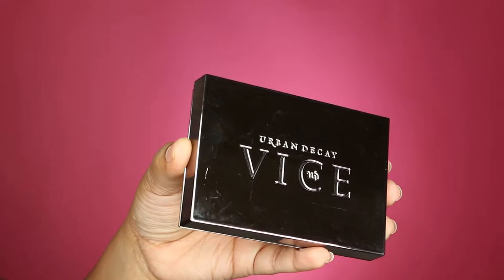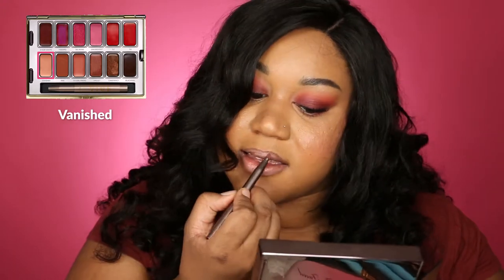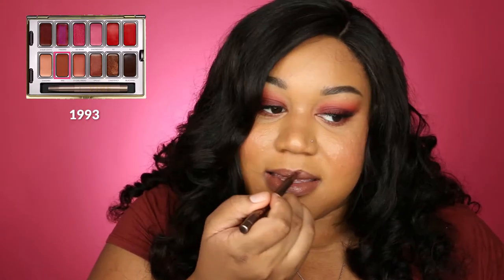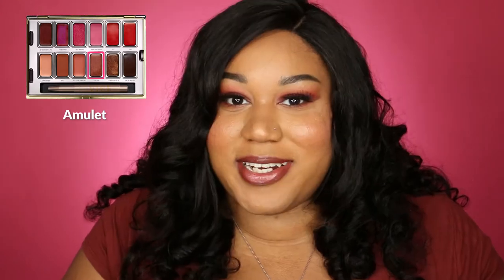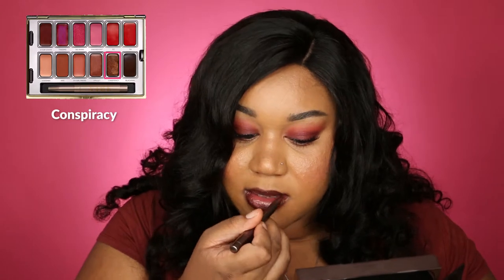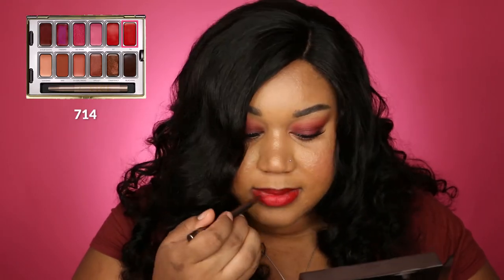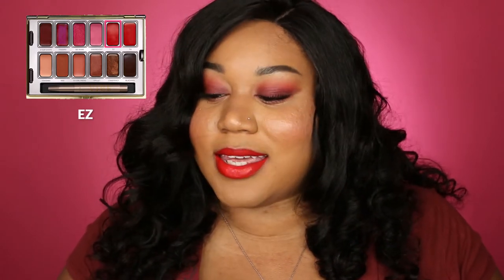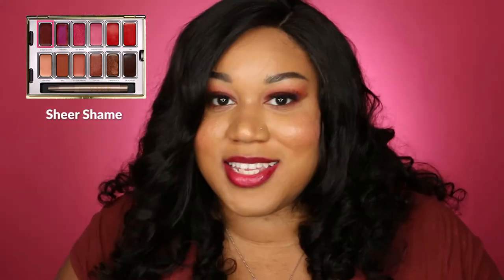Urban Decay Blackmail Vice Palette Lip Swatches | Indy Hip Chic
Hey there hot stuff! Today's video is a lip swatch/review of the Urban Decay Blackmail Vice palette! This palette features 12 lip shades including various UD formulas (Mega Matte, comfort matte, sheer, cream and metallized)! You can find a shade for almost every look with this one little palette! It also comes with a cute little retractable brush! Way to make life easy UD! Watch and enjoy as I try each shade and give you my thoughts! Ttyl!